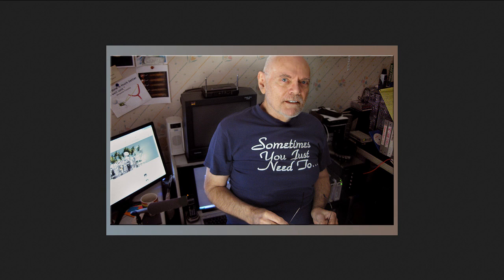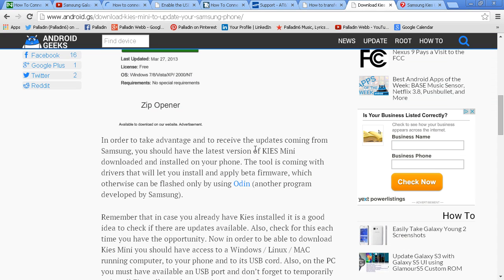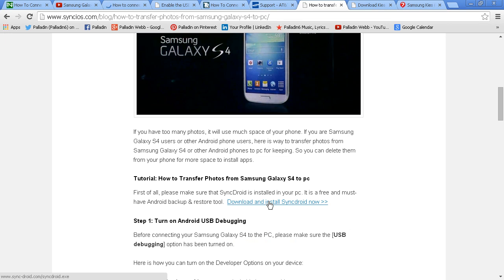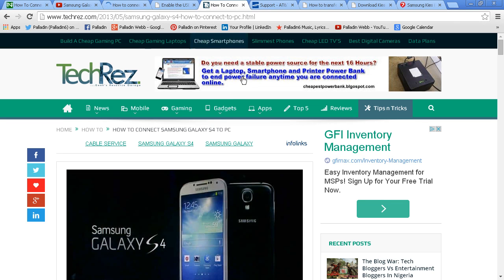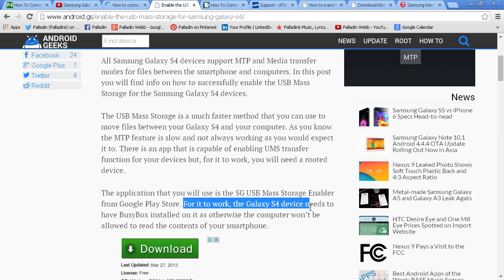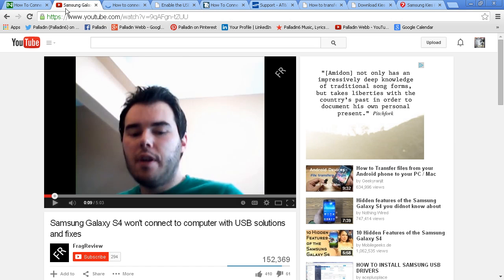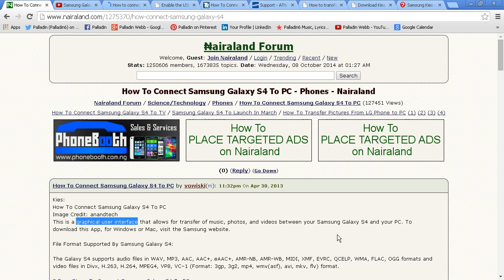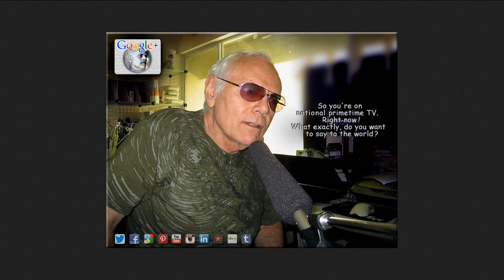Palladin6 -is- The Velvet Doberman – AMERICAN EXPLOITS 005 / Bad Coding "002", Stop The Madness!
Addendumb~
INSTALLING A SIMPLE [Really??] DRIVER TO OUR SMARTPHONE
...ARGGH, DOES IT REALLY *HAVE* TO BE THIS WAY?